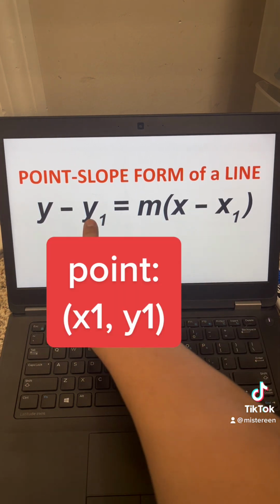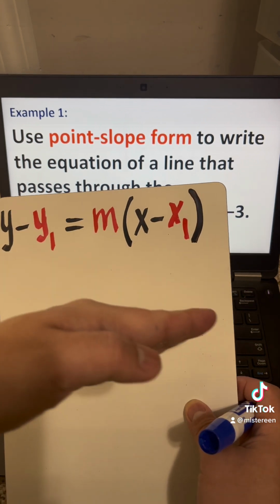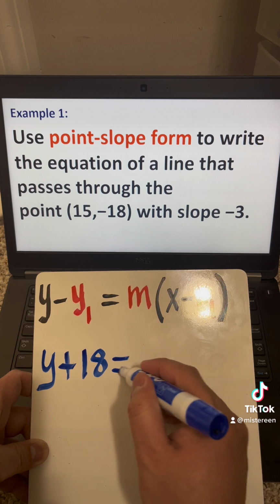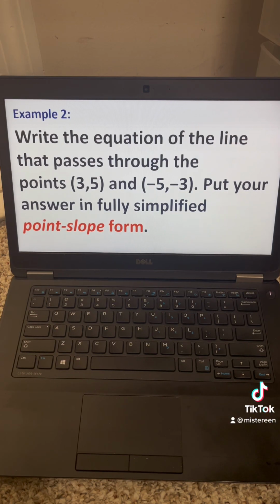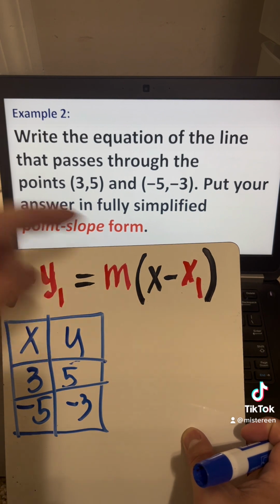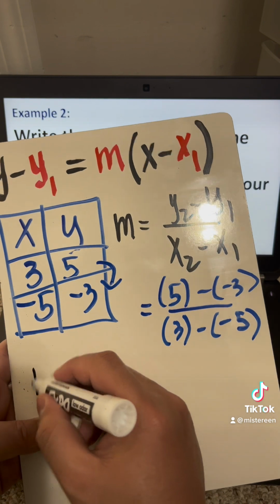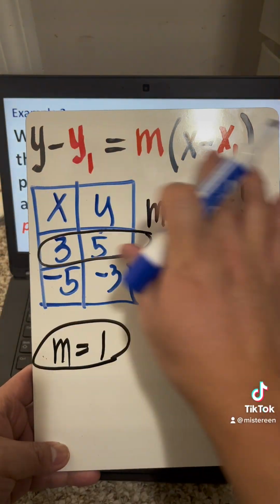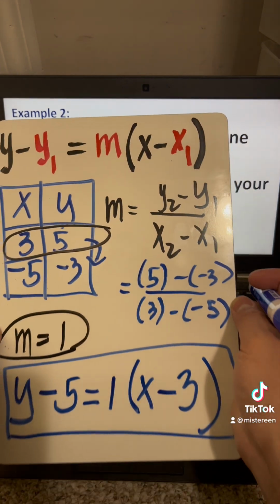Point-Slope Form of a Line